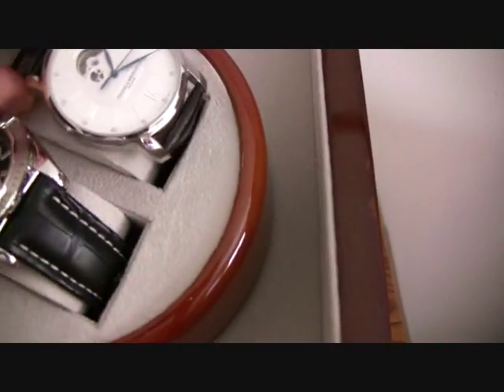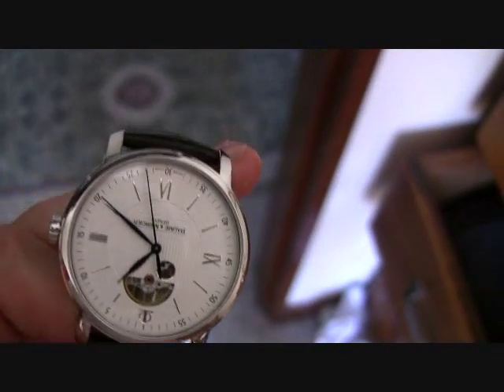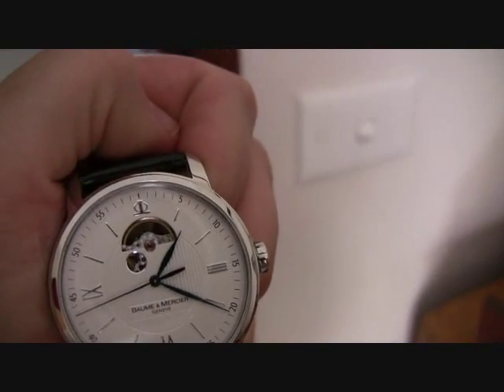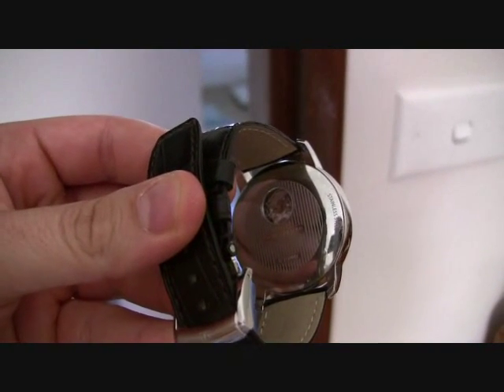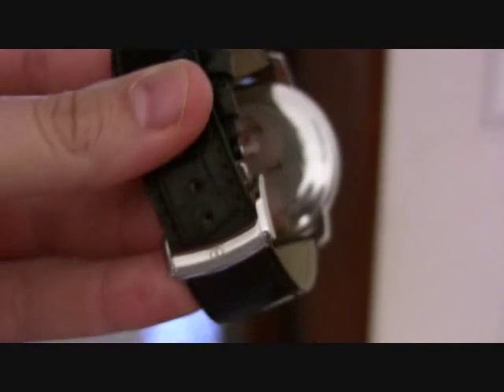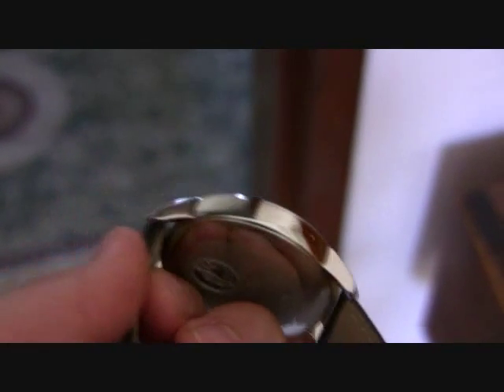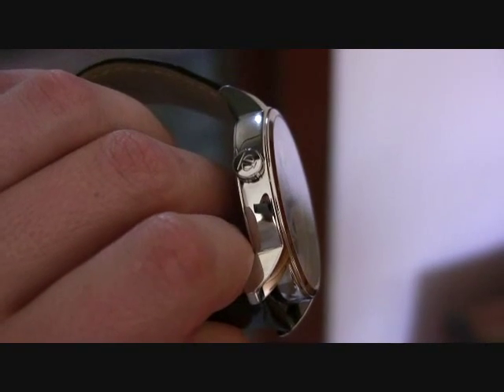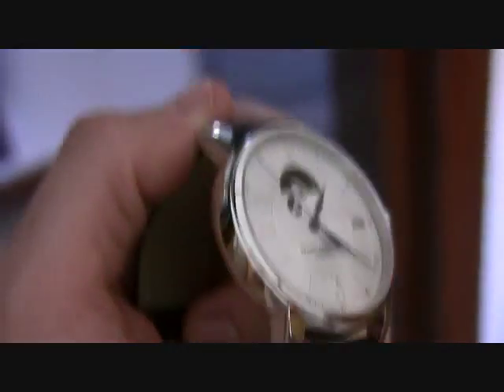Baume and Mercier Classima Executive short and fuzzy video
Baume and Mercier Classima Executive short and fuzzy video - sorry about the quality of the vid. My thoughts were that's it's better to have two examples of this watch on YouTube than just one.

Anyway, here it is